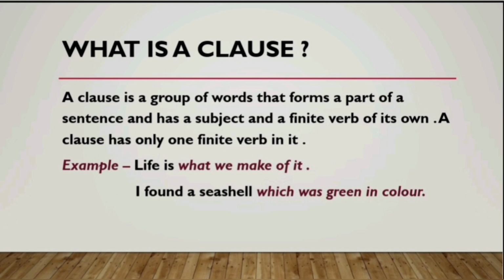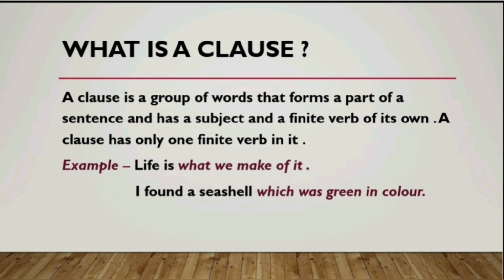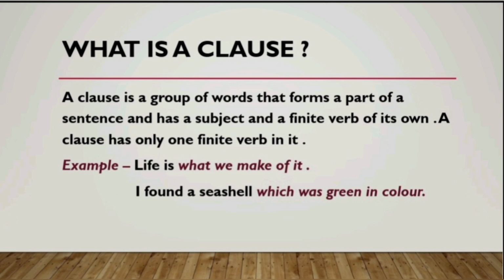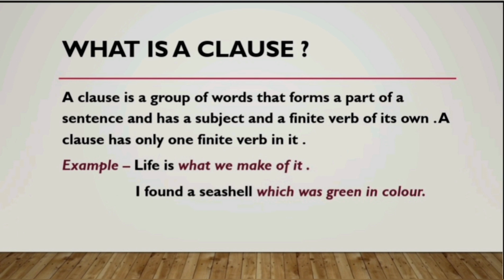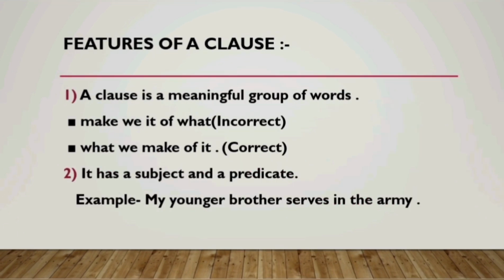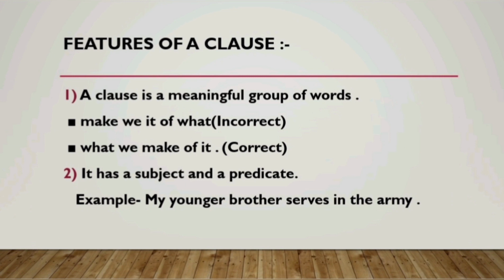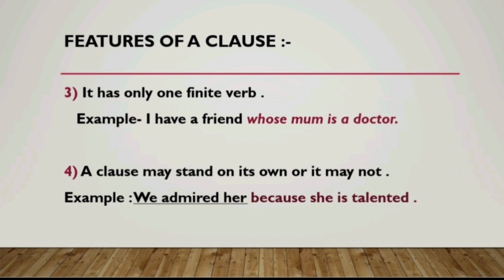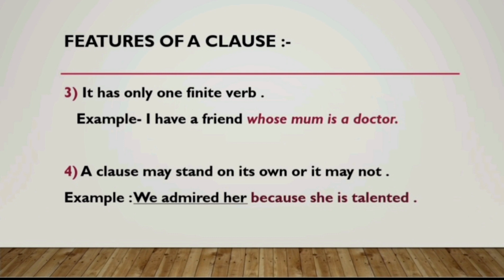Part 1 Basic introduction to Clauses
Hello students,  I hope you all are doing great. Sharing with you all a video lecture on 'A basic introduction to Clauses' . I hope you find it useful.

Lightup Knowledge